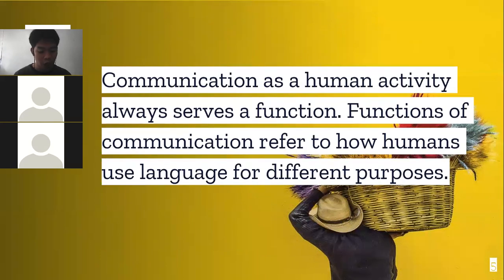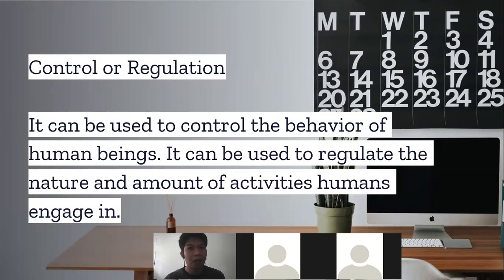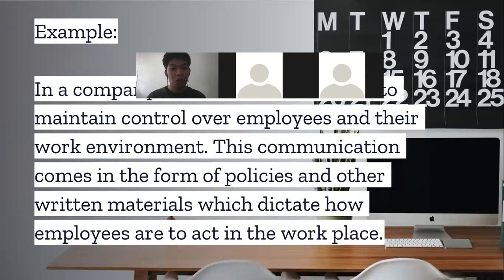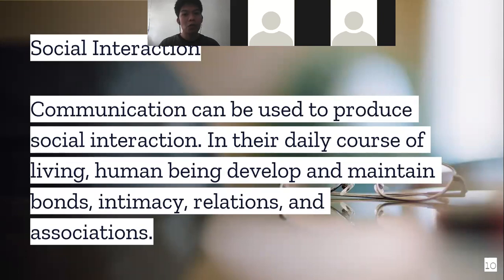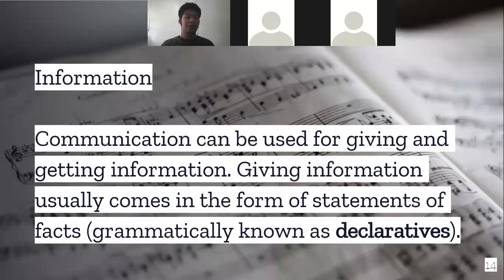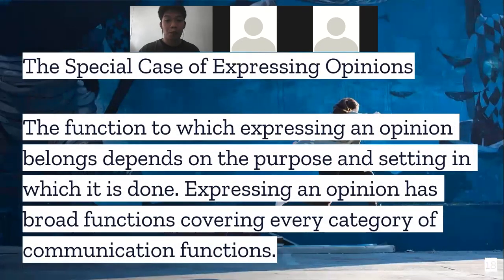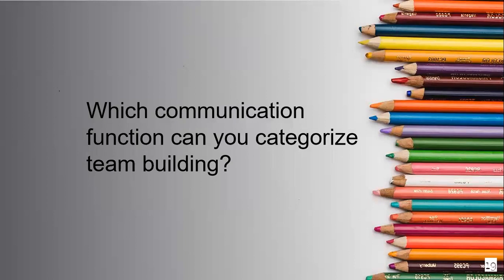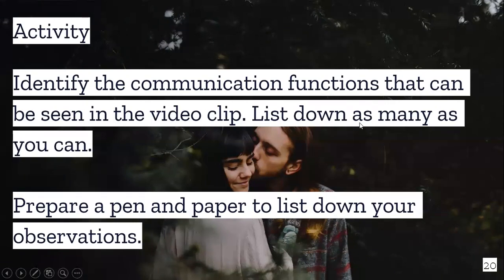Functions of Communication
This video contains the online discussion of the lesson Functions of Communication in the subject Oral Communication in Context.